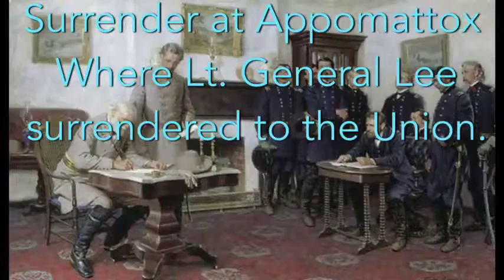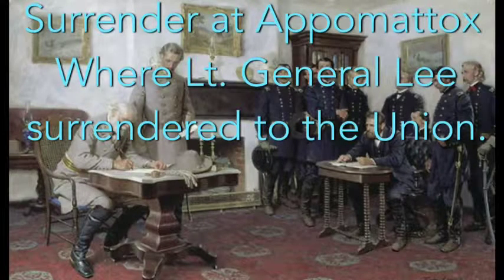Civil War News Cast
Greg, Seth, Noah, Jay, Sylvester